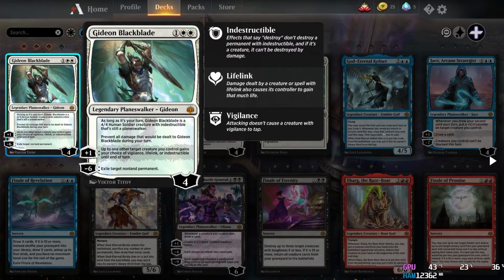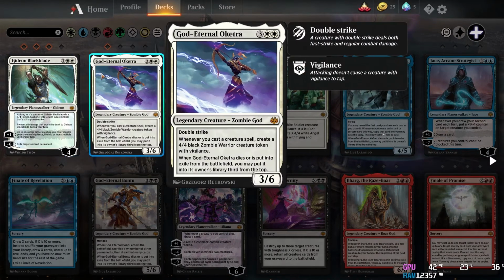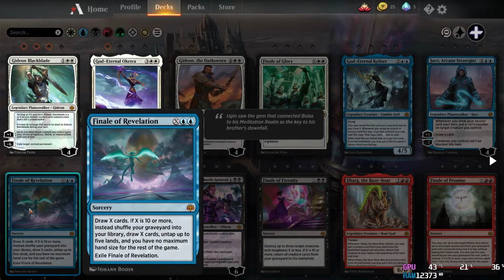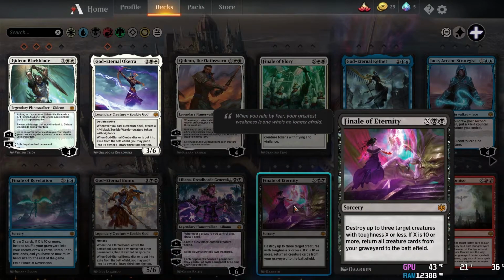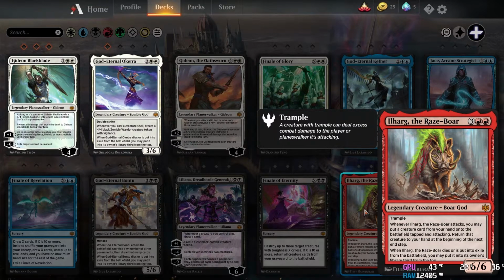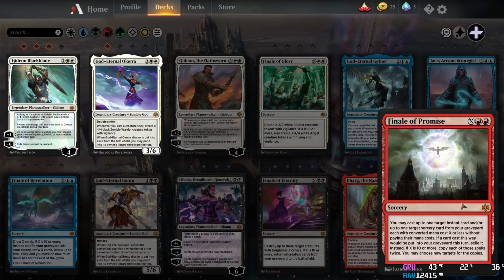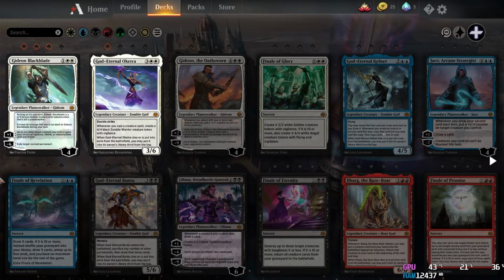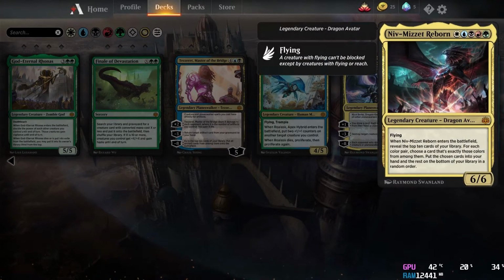Mythic review (War of the spark) // mtg arena 03/05/2019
In todays video i will go over all the new Mythic cards from the latest Magic the gathering expansion war of the spark.